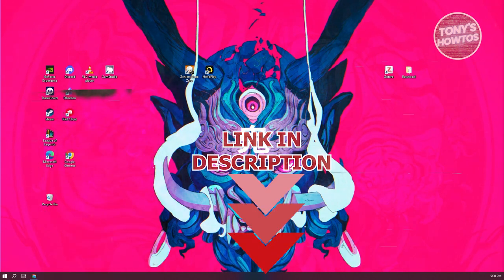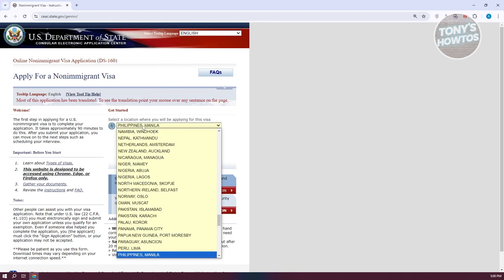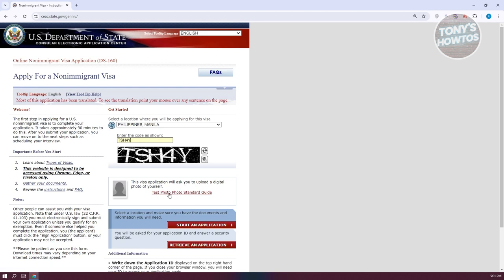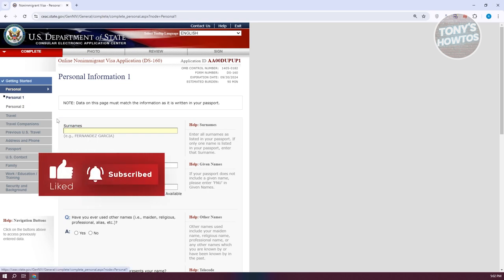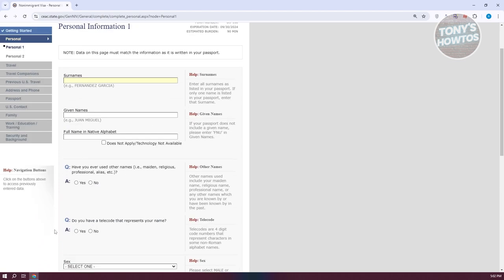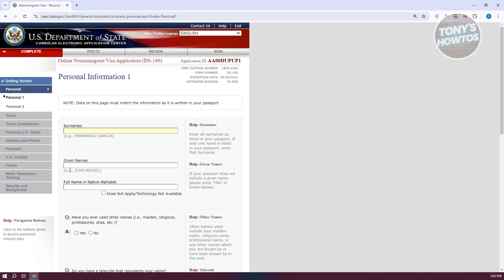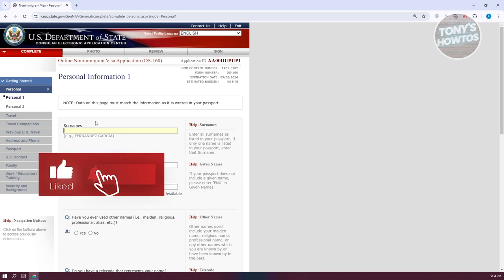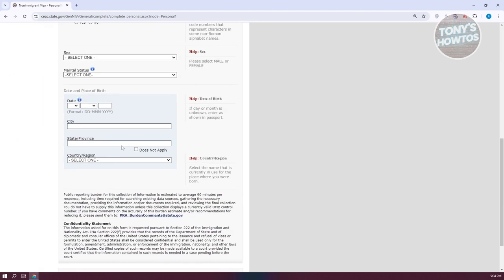How to Apply for Nonimmigrant US Visa | Ds-160 Form (Step by Step, 2024)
In this video, I show you How to Apply for Nonimmigrant Us Visa | Ds-160 Form (Step by Step) in 2024. The quick and easy tutorial how to fill in the USA DS-160 Form for Visa Application. Do you want to know step by step USA visa process full tutorial in 2024? Yes? Great!